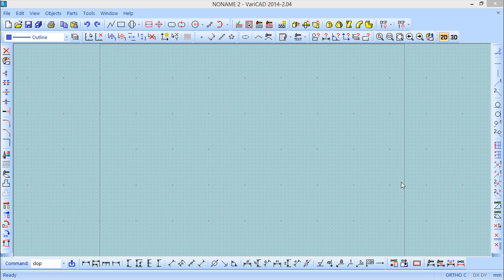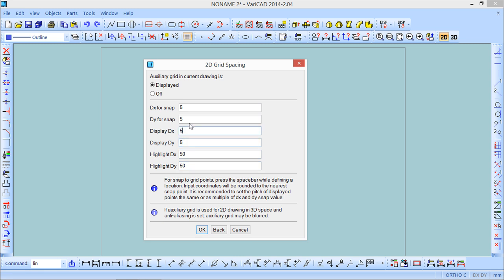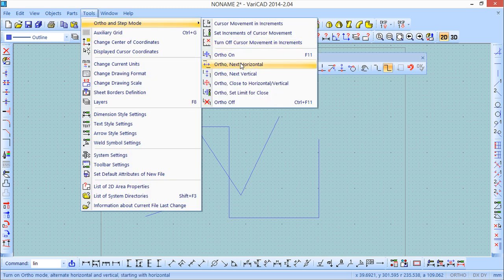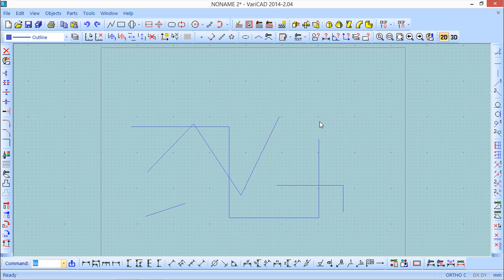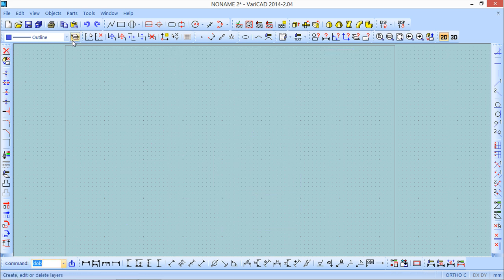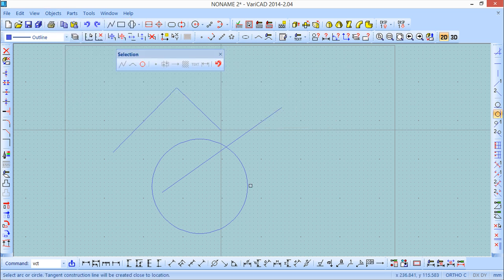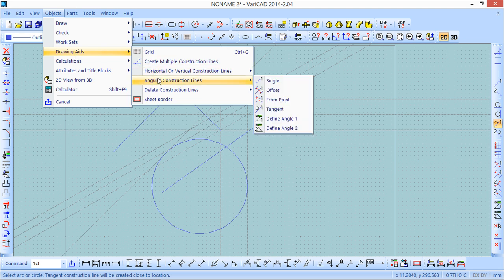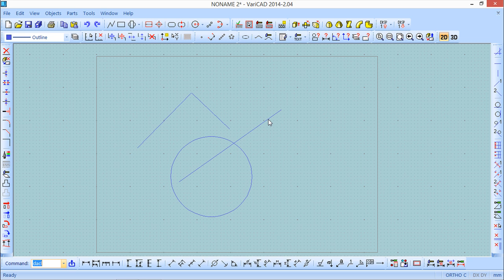Lesson 12/49 of VariCAD 2014 English - 2D Drawing Aids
Lesson 12/49 of VariCAD - 2D Drawing Aids.